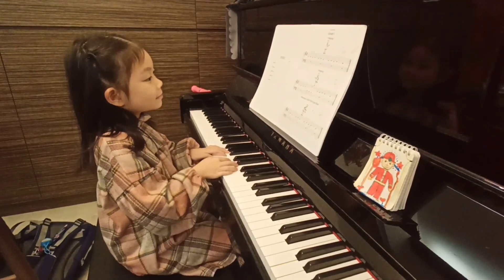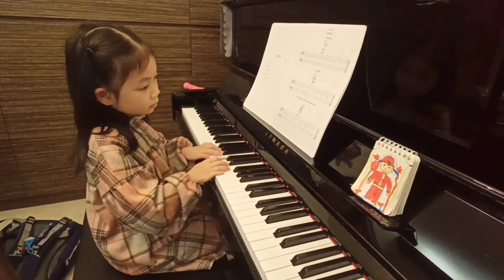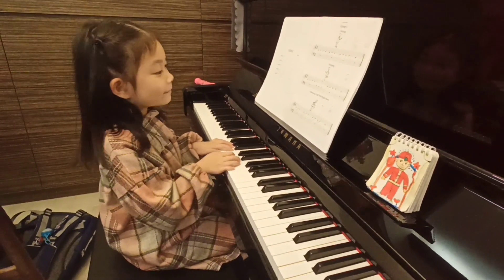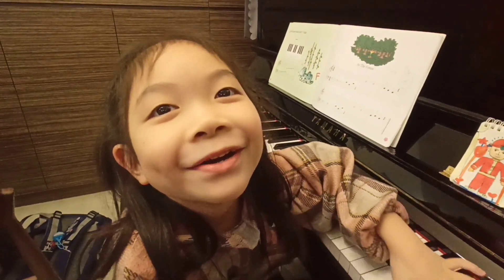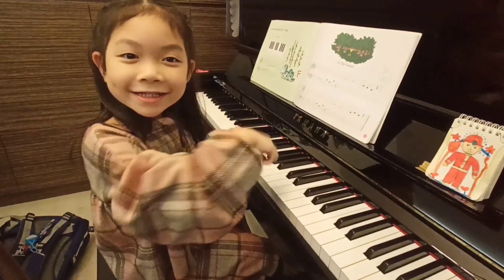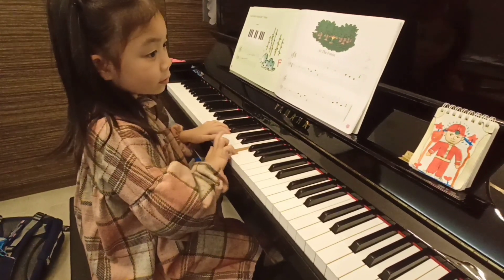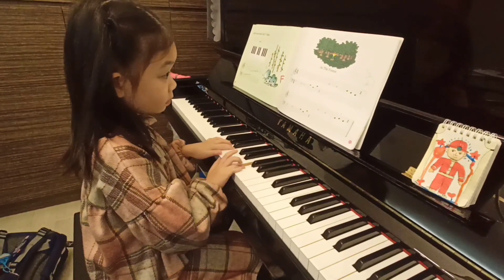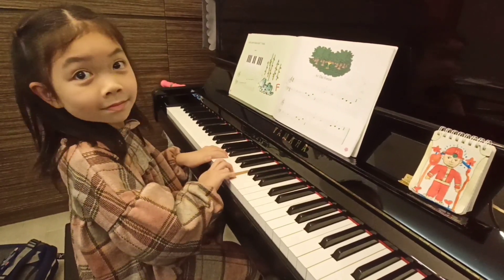"GOOD MORNING" PIANO PRACTICE | Jesslyn's World